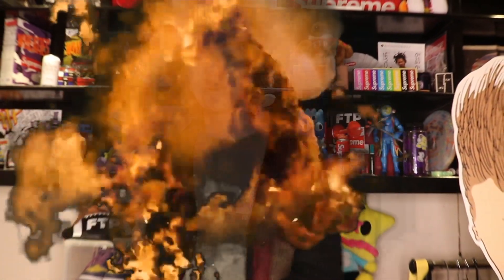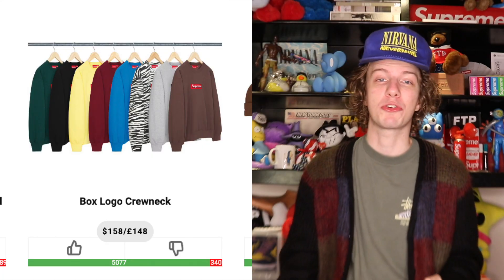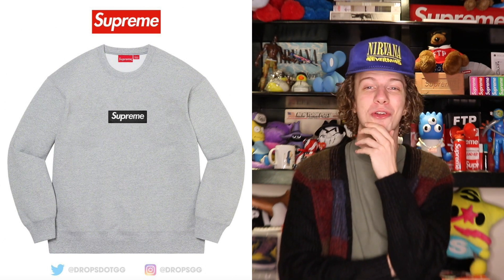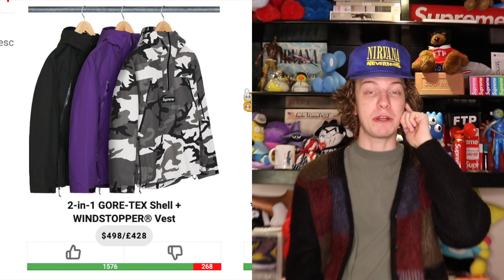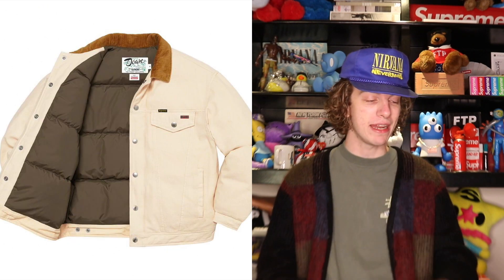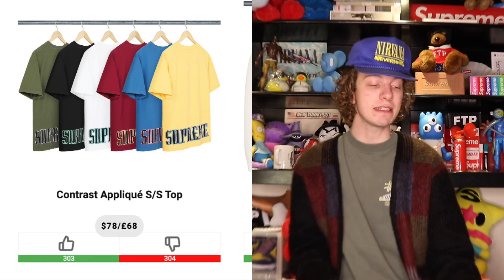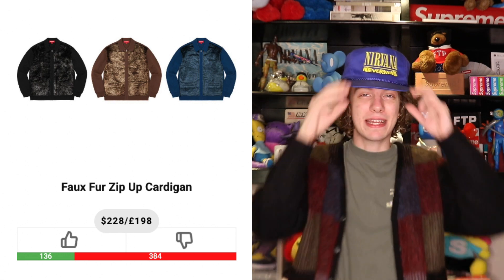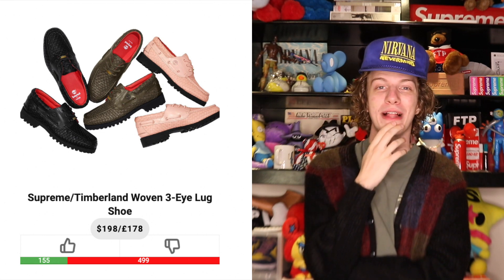Supreme Box Logo Week! (Best Resell, Colors, Etc)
○ Join My Cook Group - 8ROWSER ☺

○ How To Join My Free Discord ☺
2. DM proof of subscription to @seattleselect or @8oone
3. I will reply in a few days with a discord link to join my cook group!

○ Where To Buy My Streetwear/Supreme Clothes! ☺

○ Music I Use/Listen to! ☺